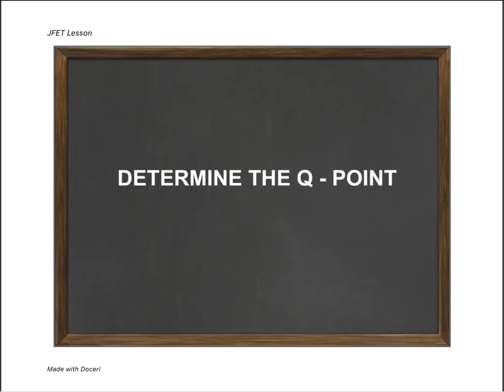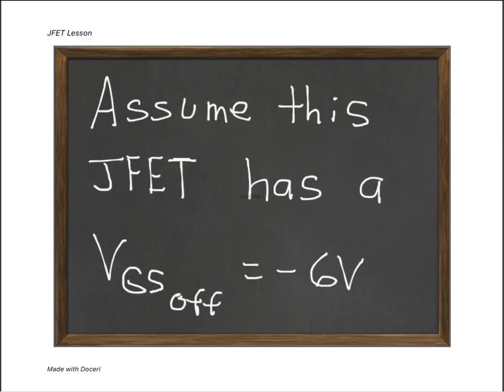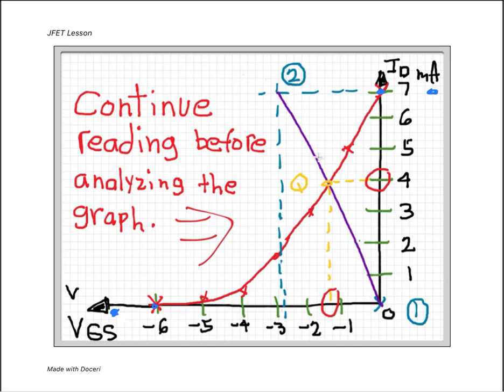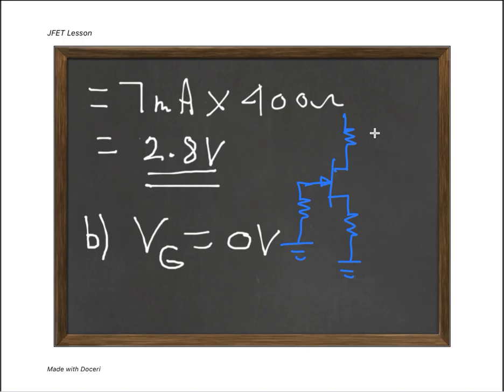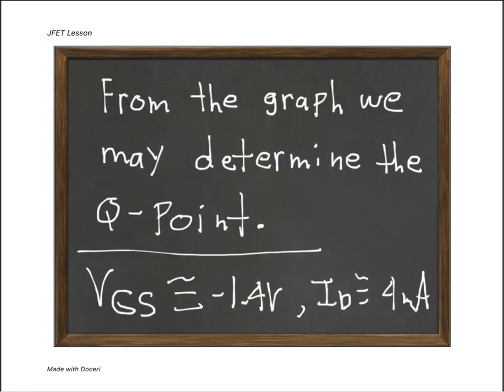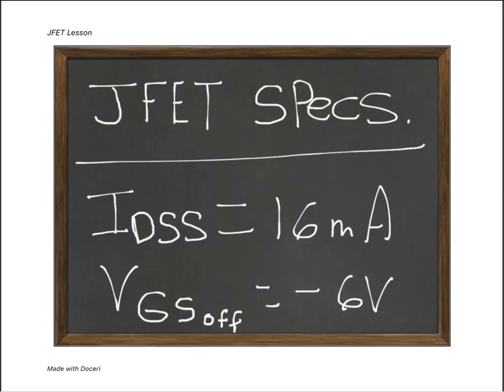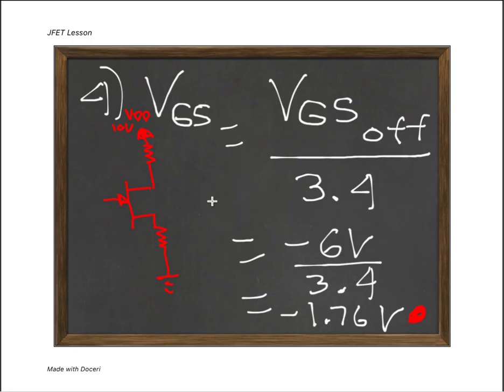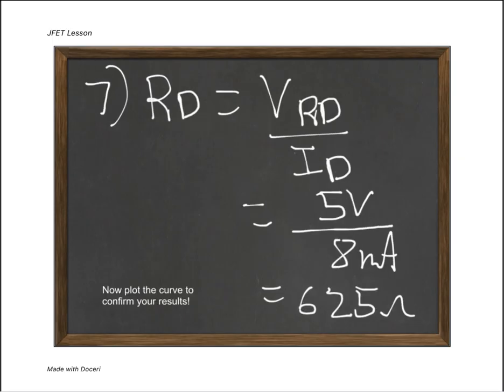JFET 4 Self Bias 2